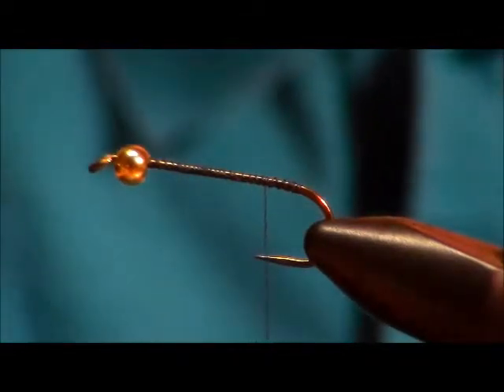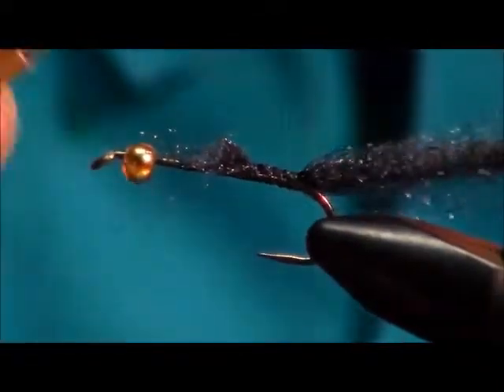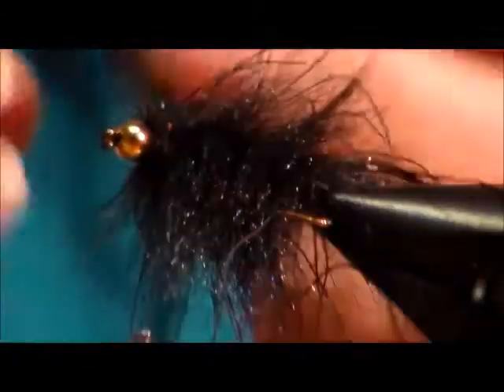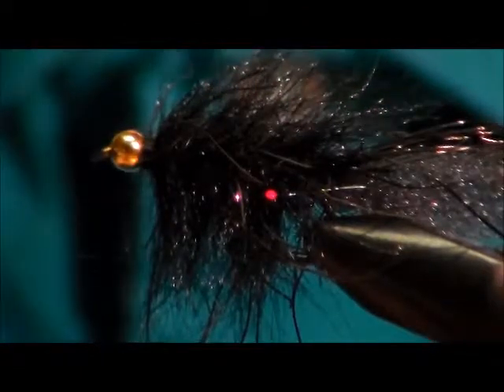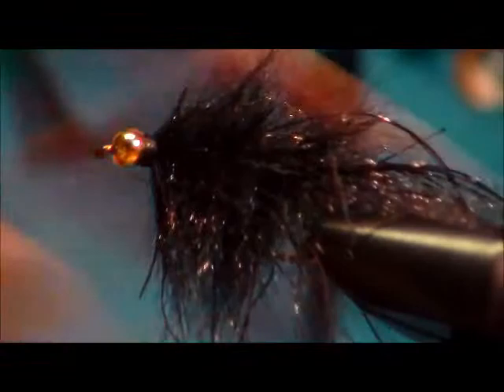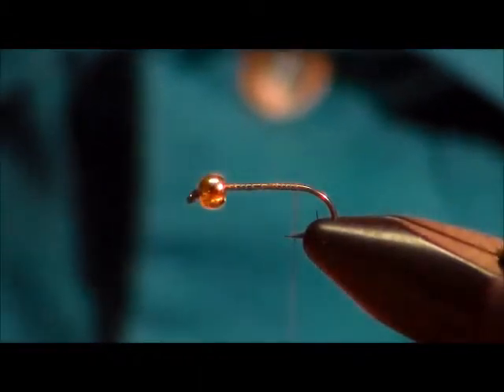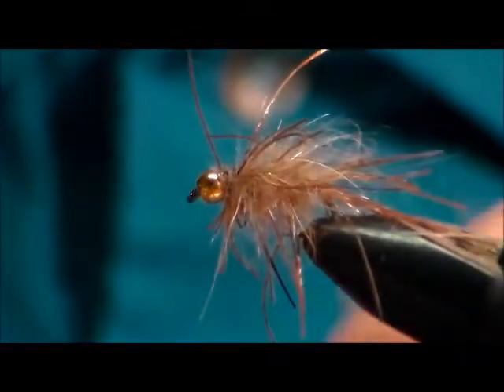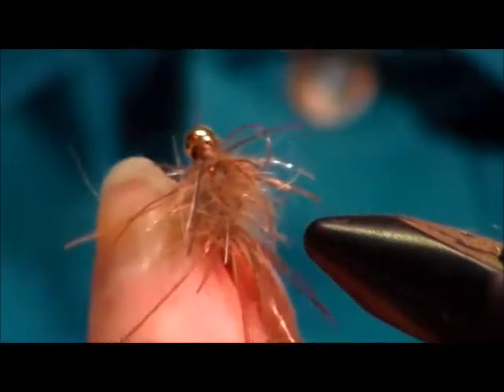DS RAD Streamer & Nymph 4U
Description- The RAD Streamer is tied with Gator Hair as well as Rub-A-Dub Dubbing. The Nymph is tied with RAD Dubbing and RAD Wigglys.